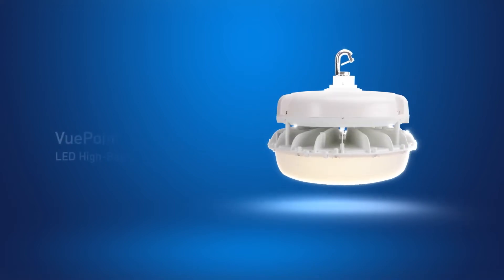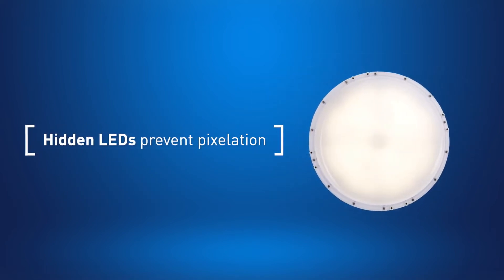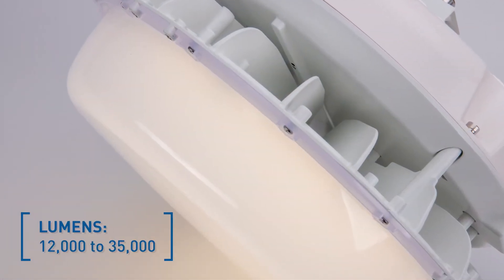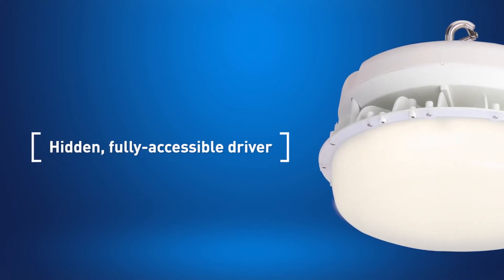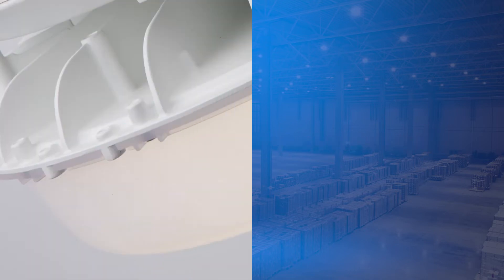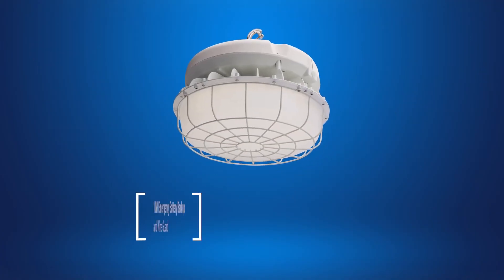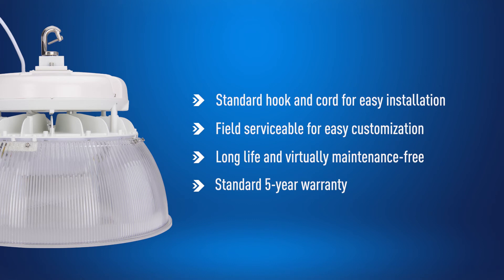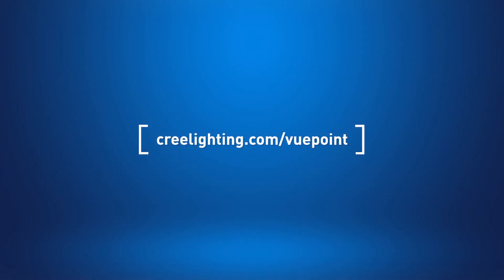Cree Lighting® VuePoint™ Series High-Bay: Comfort from every VuePoint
Forget  squint-inducing  raw  lumens  –  what  if  you  could  achieve  category-leading  performance  while  preserving  visual comfort and aesthetic appeal? Easy on the eyes and the bottom line, the all-new VuePoint™ Series High-Bay provides uniform, comfortable illumination, high LPW efficiency and a streamlined form factor that’s pleasing from every viewing angle.